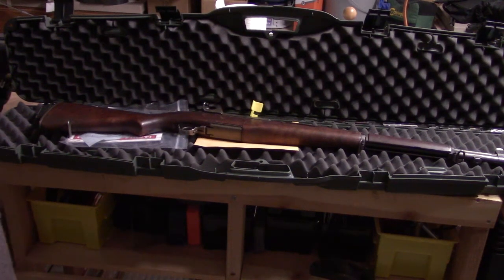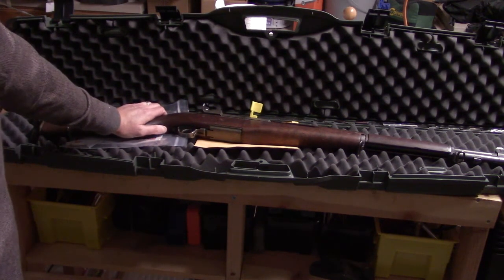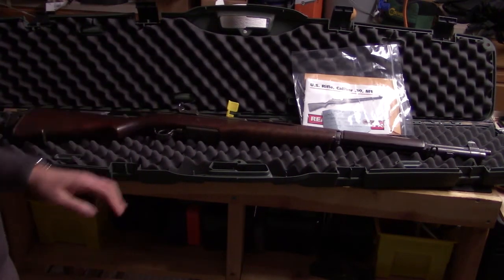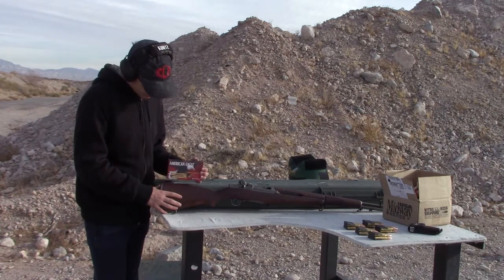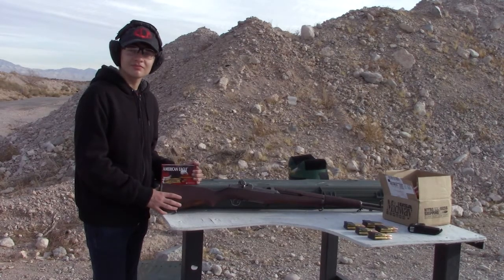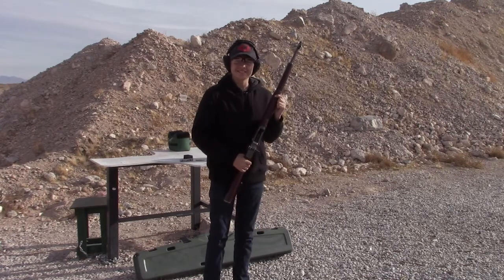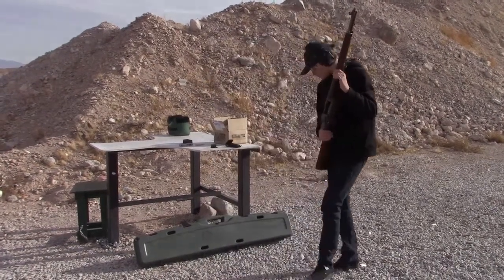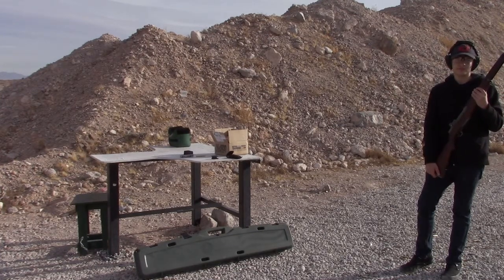M1 Garand from the CMP!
Steve and Luke got an M1 Garand from the Civilian Marksmanship Program, and it rocks!